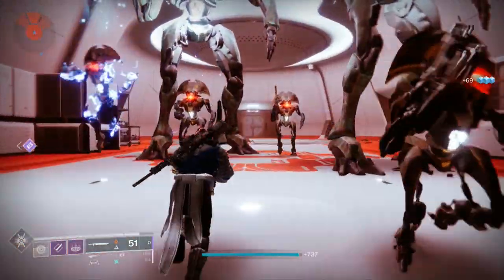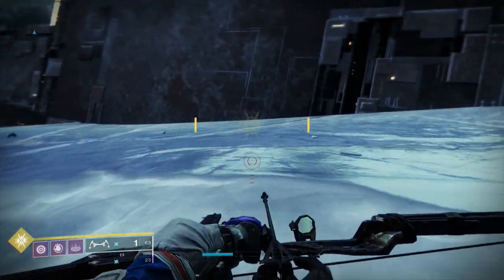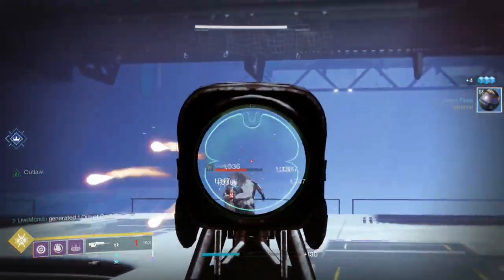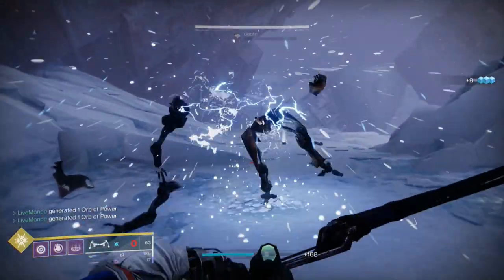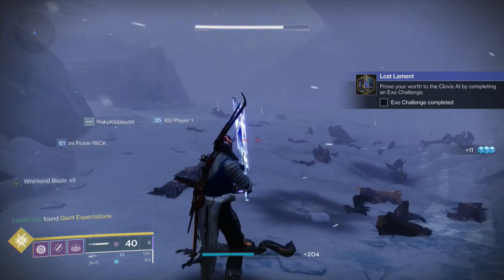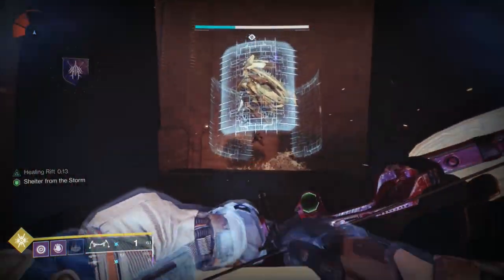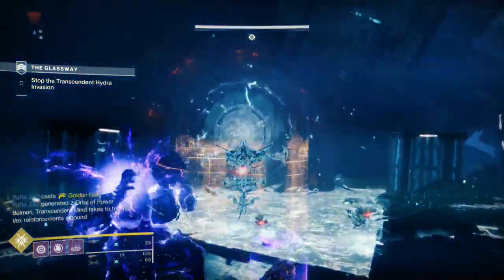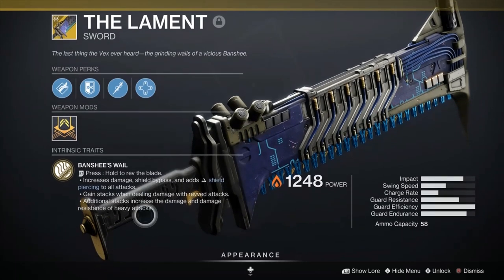How to get the Exotic Sword THE LAMENT: Full Quest Guide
Hi guys this is my guide ion how to get the Exotic sword THE LAMENT.
In this full guide I will be showing all the steps plus the best ways to complete some of them. I think it took me about an hour to get it done so hopefully it wont take you as long with this guide.